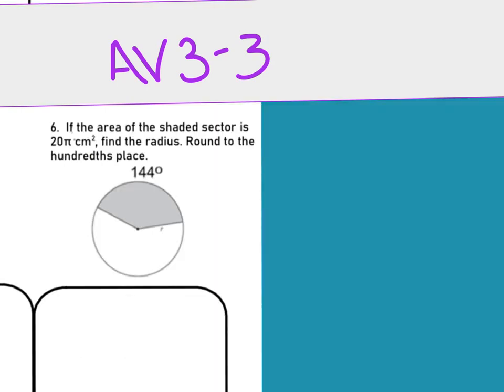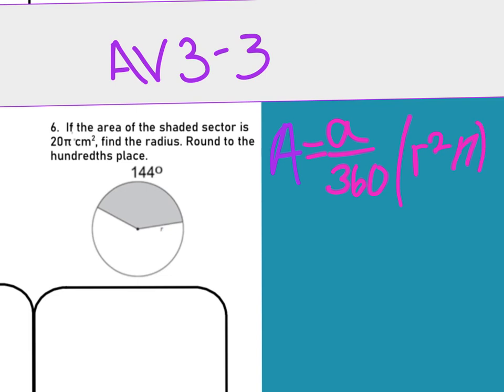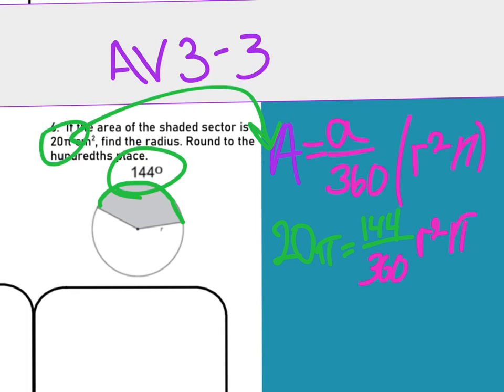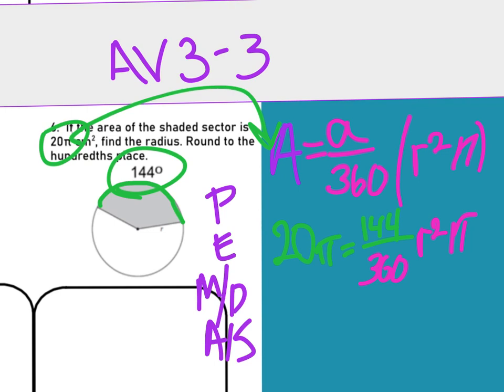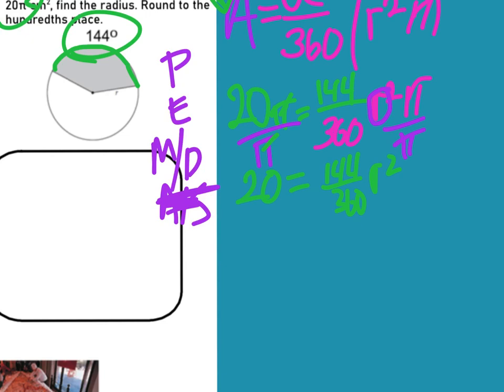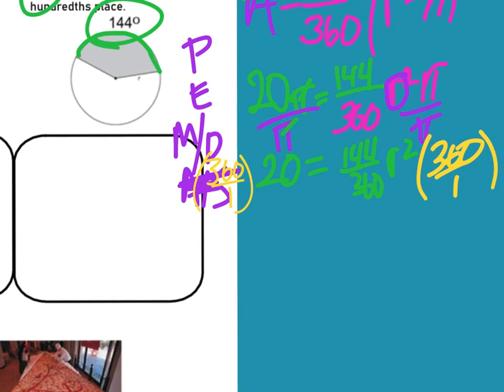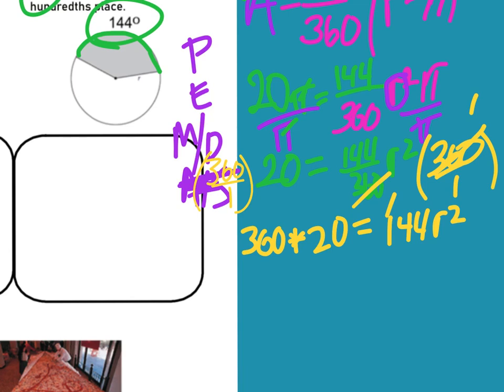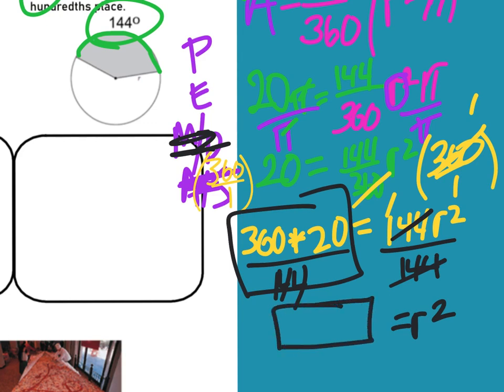CP2-3 problem 6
Given area of a sector, work backwards to find radius